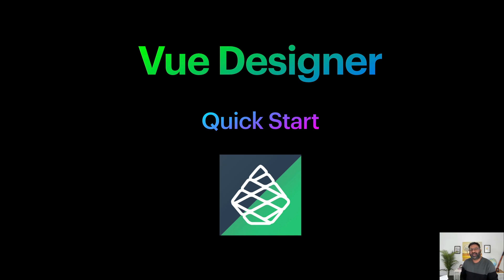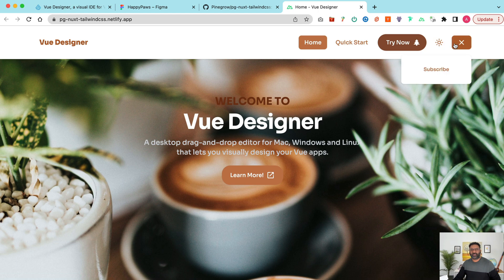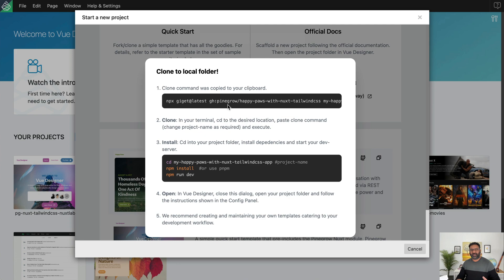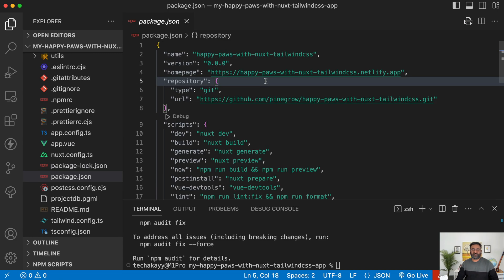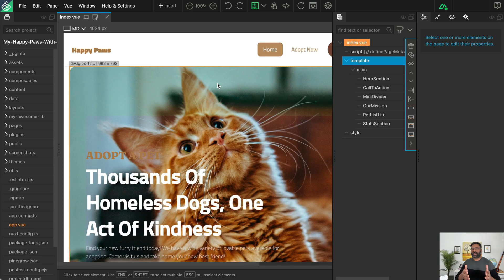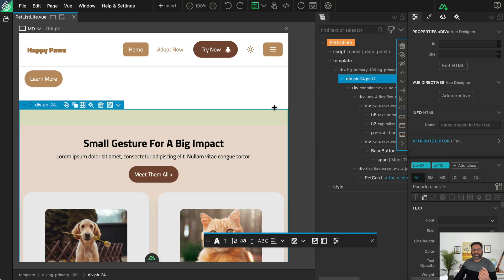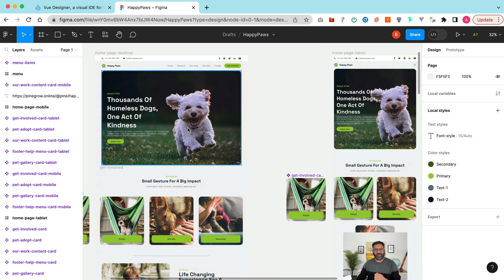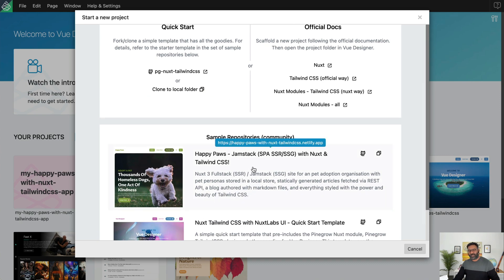Vue Designer - Quick Start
Use one of the Quick Start templates or Sample apps to get started with Vue Designer.